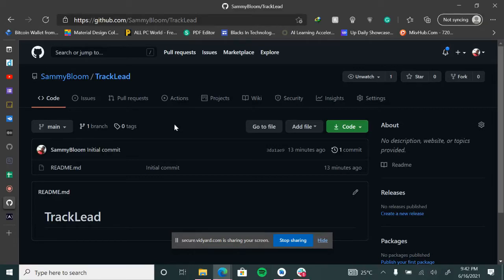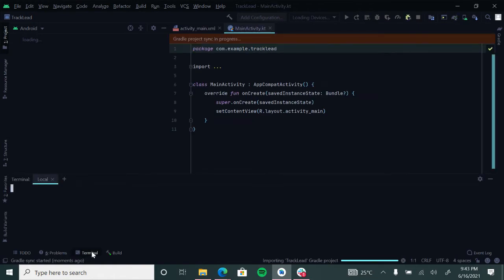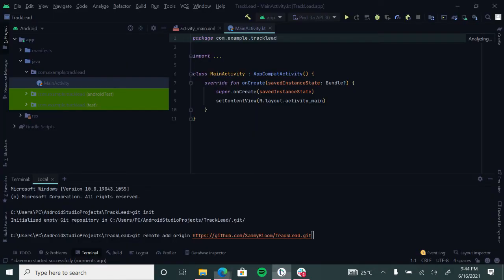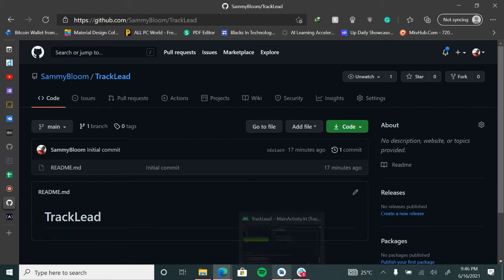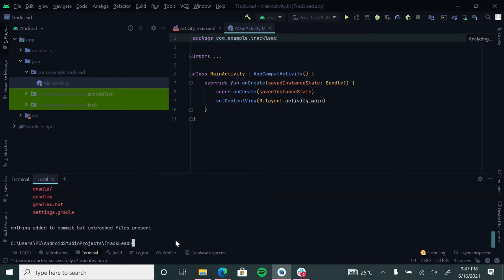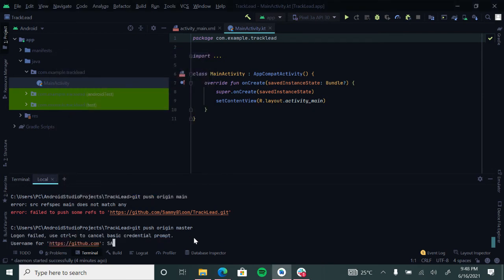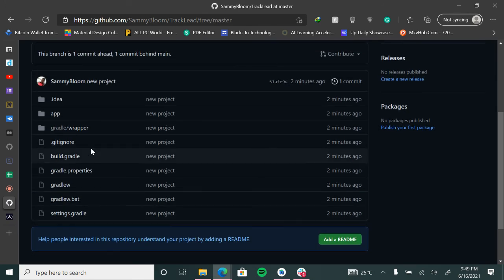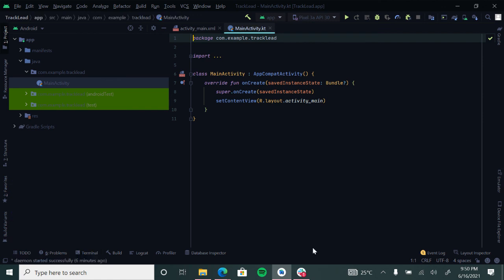How Leads Can Start Up With An Empty Repo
Short description of how leads in a team can start off in an empty repo